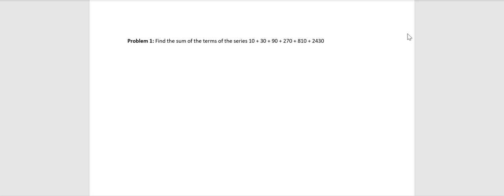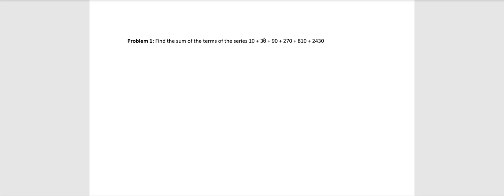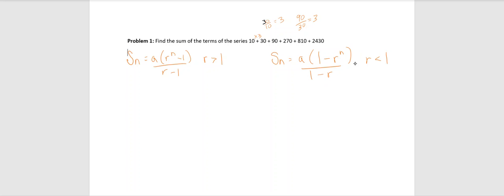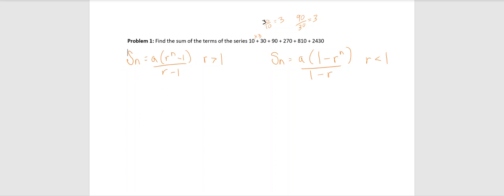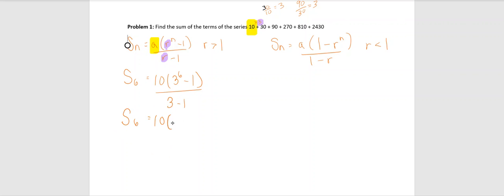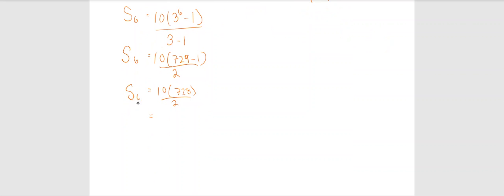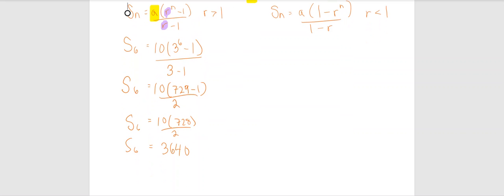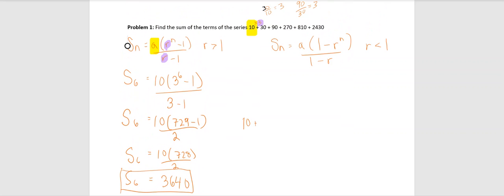5/31/2021 4:55:38 PM